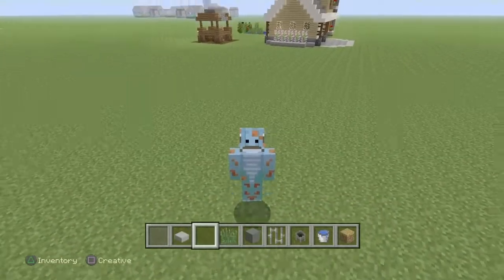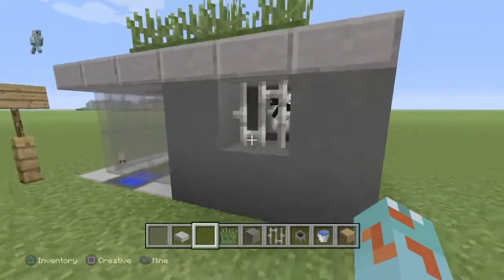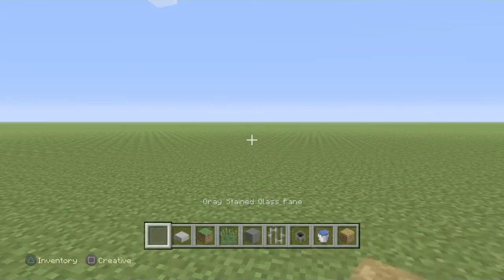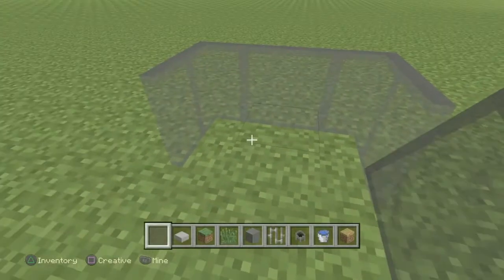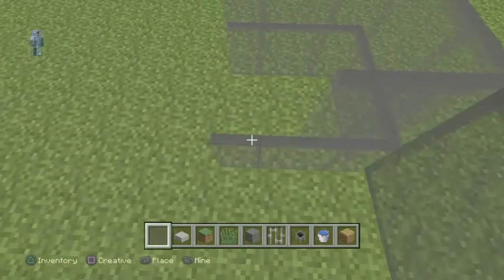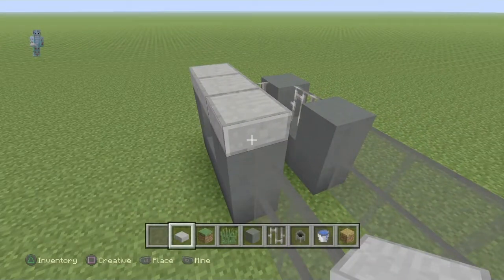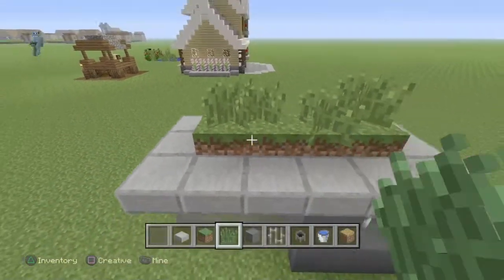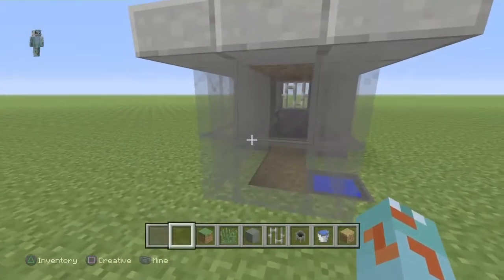Rabbit hutch tutorial #2